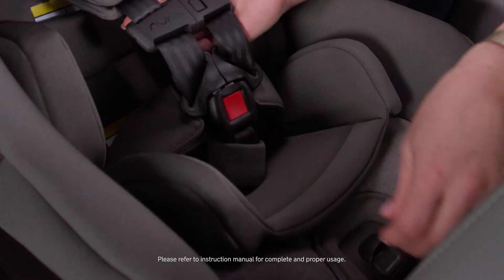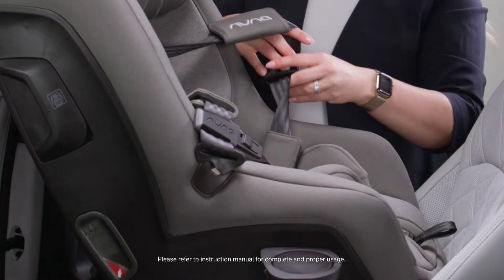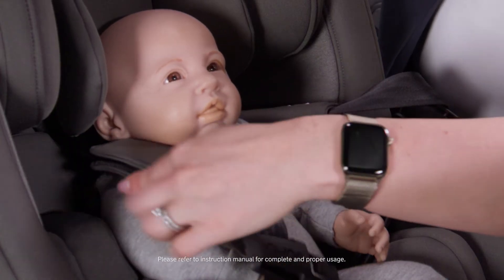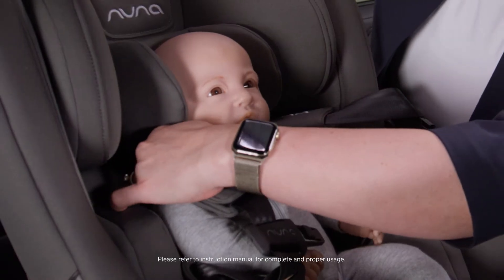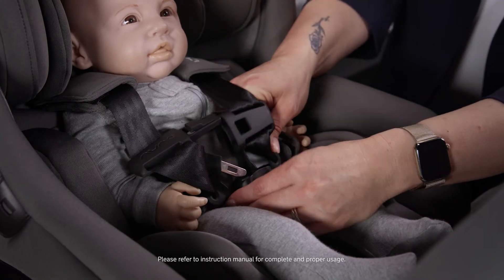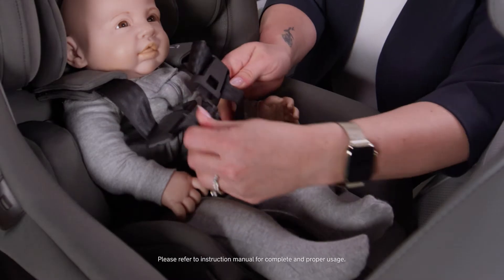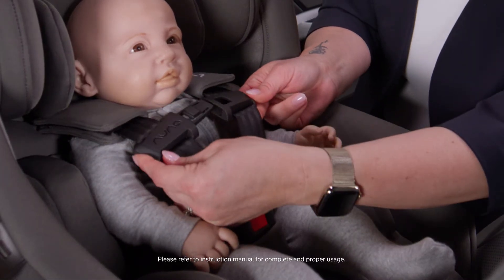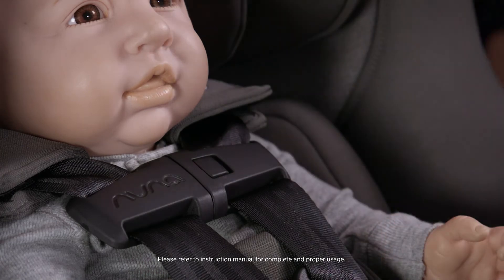Nuna RAVA I Car Seat I Rear Facing Infant Fit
Learn how to safely buckle your infant into the Nuna RAVA car seat in rear-facing mode. Product Manager, Sarah Keebler, will guide you through proper harnessing and fit adjustment.

Always refer to the car seat instruction manual for complete and proper usage.